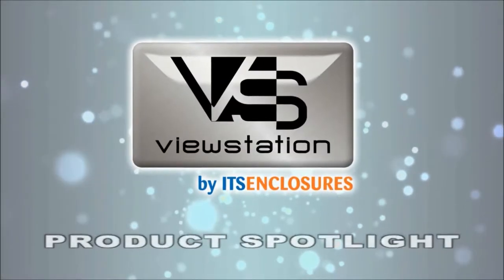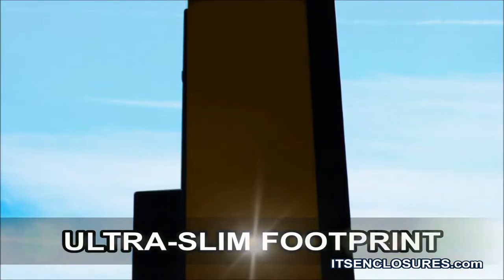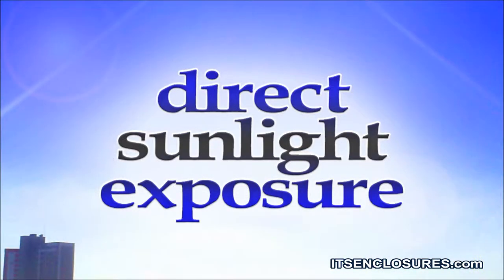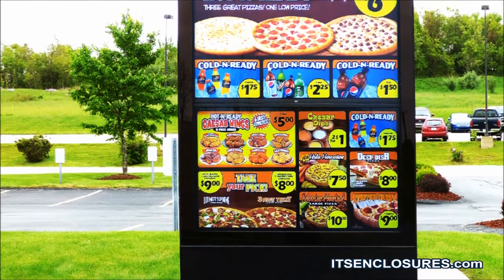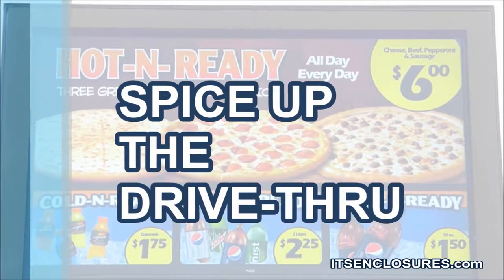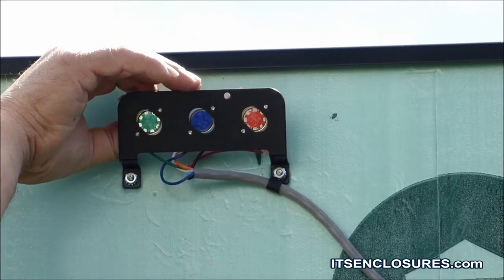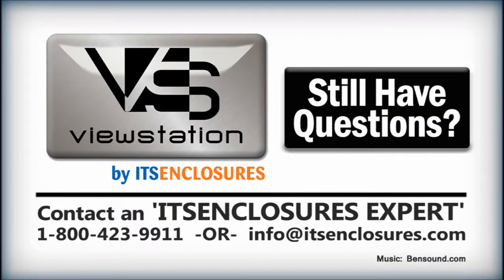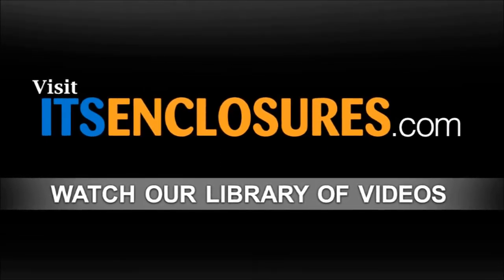Outdoor LCD Enclosure (1x2), ViewStation Product Spotlight, Digital Menu Board, ITSENCLOSURES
Introducing the ViewStation QSR 1x2 outdoor digital menu board. Make the drive-thru more exciting with an all-weather, lcd enclosure that includes 2 high bright monitors, pedestal base, and a stress-free deployment. The enclosure body is constructed out of marine grade aluminum with a black polyester powder finish. The digital menu board is designed around two 47-inch high-bright IPS LCDs mounted in landscape orientation. The ViewStation QSR enclosure system is UL Listed and completely sealed for the outside environment. To incorporate a company’s branding, customizable side and top panels are included. Still have questions? Contact an ITSENCLOSURES expert by phone at , email , or visit ITSENCLOSURES.com and click on the Video Gallery tab for our large library of product and installation videos!